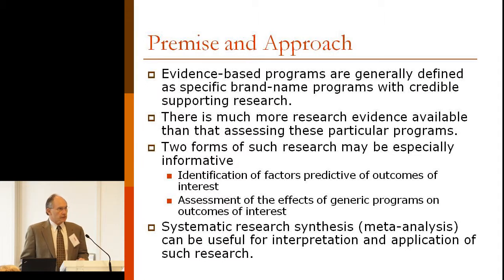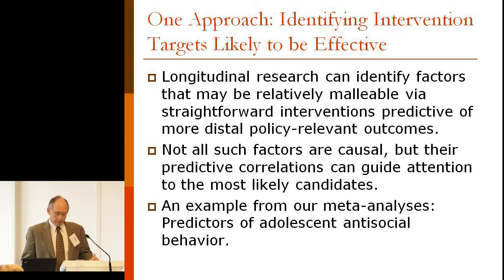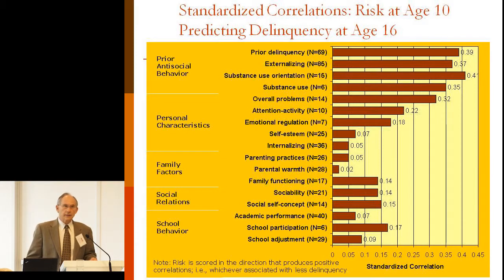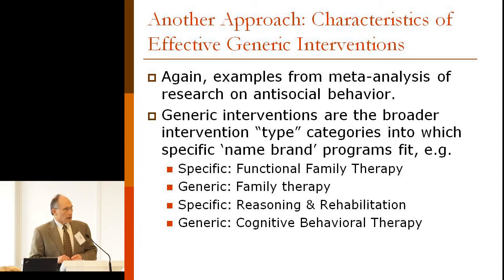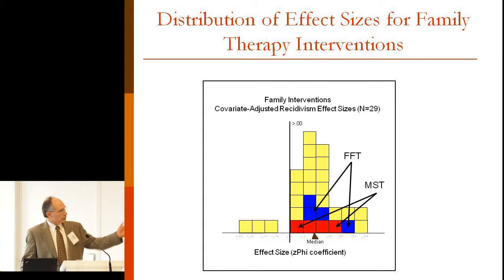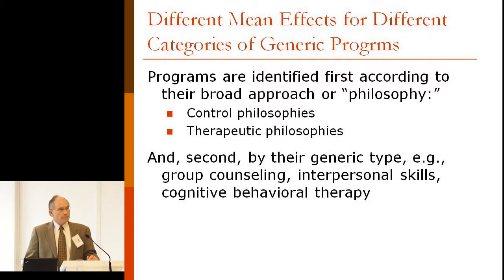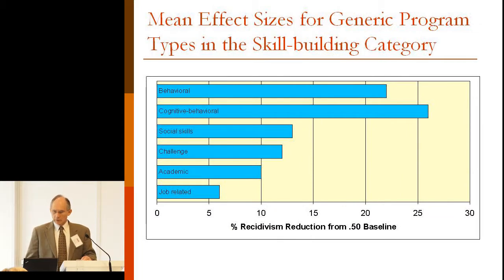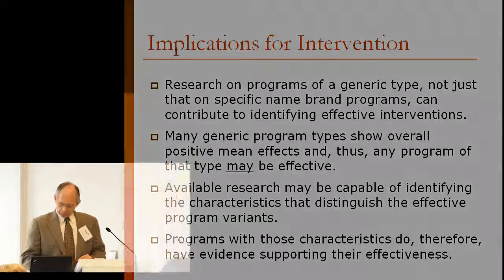Mark Lipsey: Using Research Synthesis to Develop Evidence Informed Interventions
Mark Lipsey, Director, Peabody Research Institute, Vanderbilt University